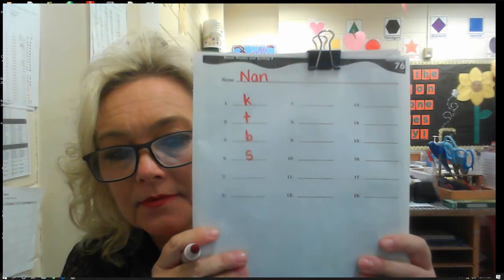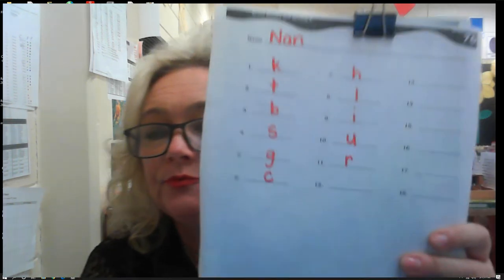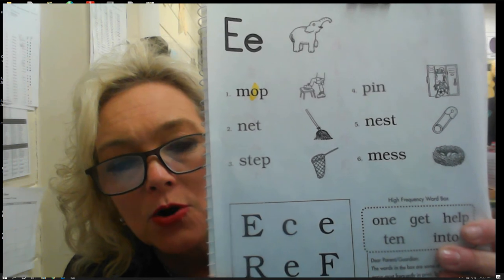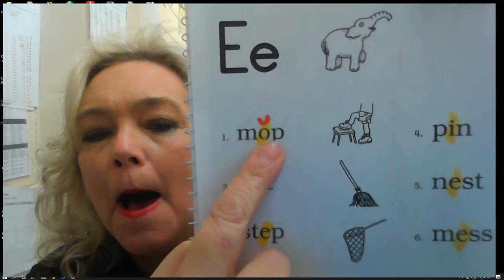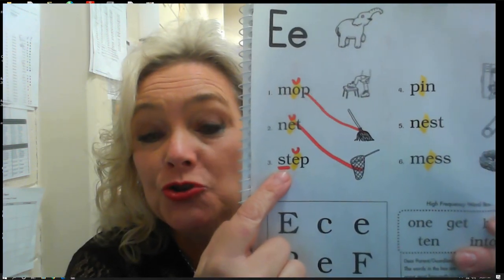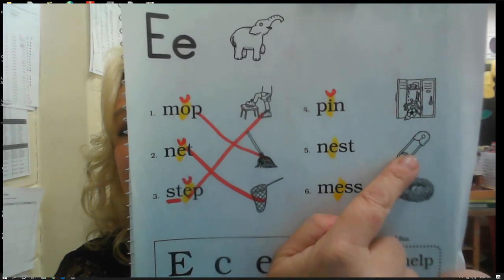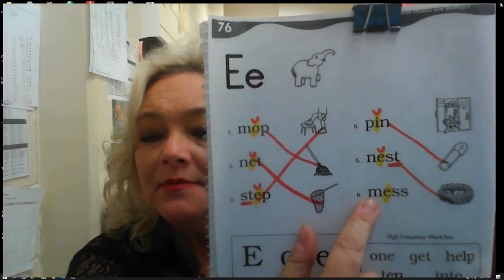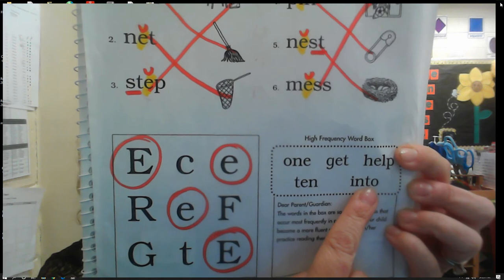Saxon Lesson 76 Short Letter E